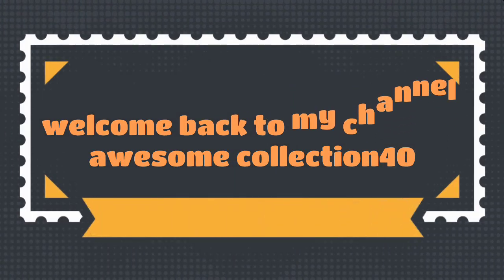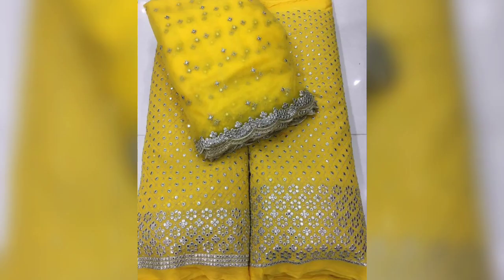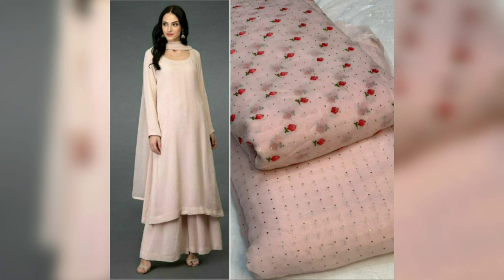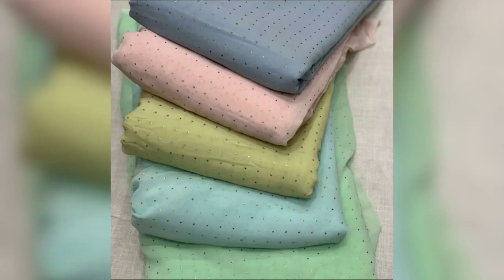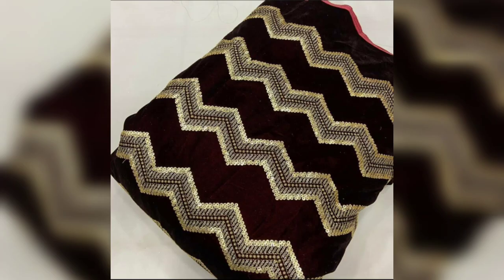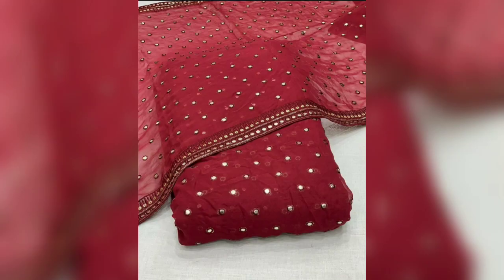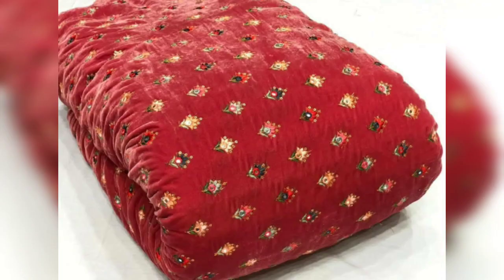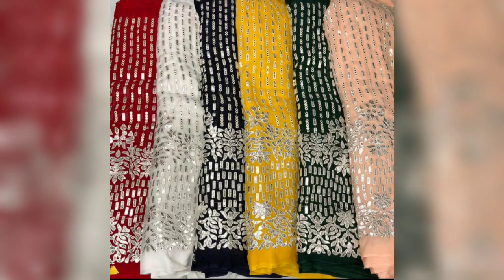Embroidery fabric ideas for lahnga saree and suit/how to make designer outfit in low budget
for other 100₹ ship extra

 insta id
awesome4134